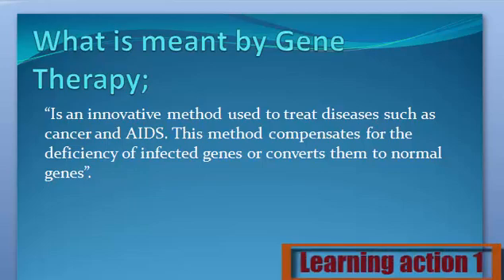What is meant by Genes Theraphy. Urdu /English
Genes Theraphy Keya ha janny Urdu or English me

1. What are Genes Theraphy
2. Definition of Genes Theraphy
3. What is the Genes Theraphy
4. Meaning of Genes Theraphy
5. Stands for Genes Theraphy
6. Who is the Genes Theraphy
8. What is meant by Genes Theraphy
9. Genes Theraphy
10. Learning Action 1
19. Genes Theraphy  Urdu or English
11.  Genes Theraphy Urdu or English me
12. Genes Theraphy  Urdu me
13. Genes Theraphy  English me
14. Genes Theraphy  in Urdu
15.  Genes Theraphy in English
16.  Genes Theraphy Keya ha
17. Genes Theraphy  Kisay khaty hy
18. Genes Theraphy  Isy keya khaty hy
20.  Genes Theraphy Urdu and English
Learning action 1# action # Learning action # Learningaction# Waqas Khan # Learning